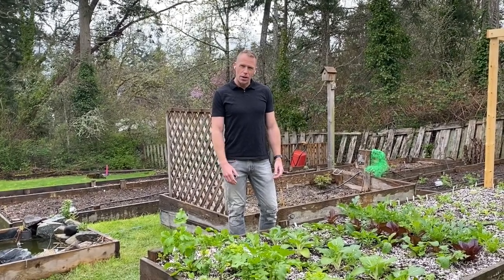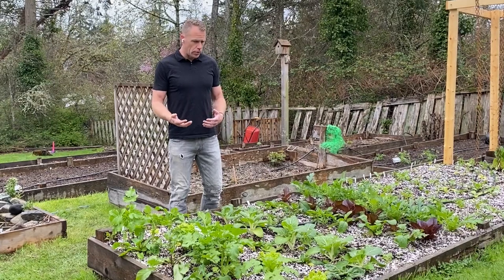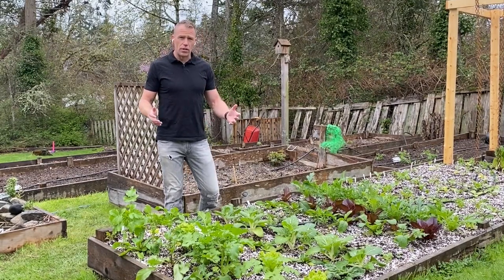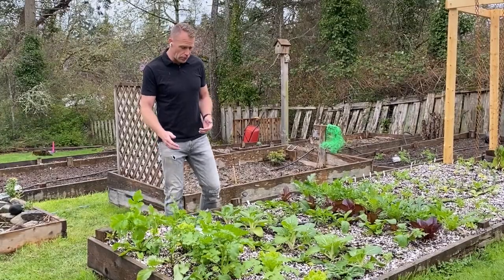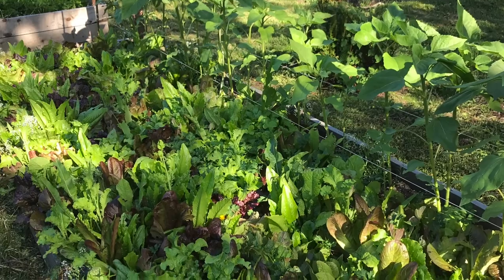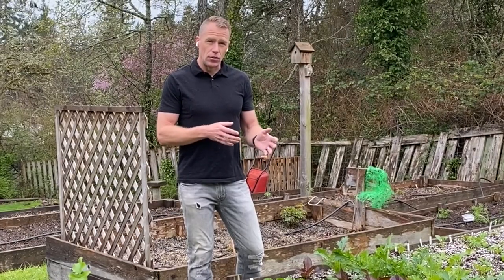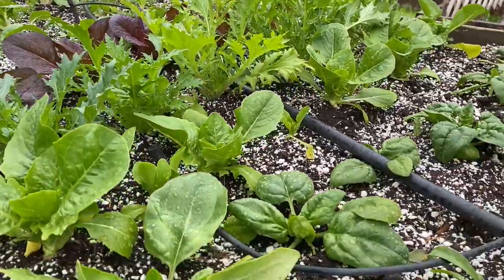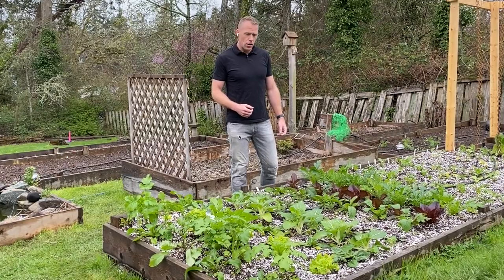Prevent Garden Pests with these Early Spring Tips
As soon as the ground can be worked there will be pests. This video explains a couple of well-used tips to establish a better balance in the garden, and offers a lesser-known and more advanced strategy of encouraging aphid predators in your garden.

Prevent aphids, slugs, and other pests with beneficial wasps, flies and other natural predators, all while encouraging more bio diversity and beneficial insects.